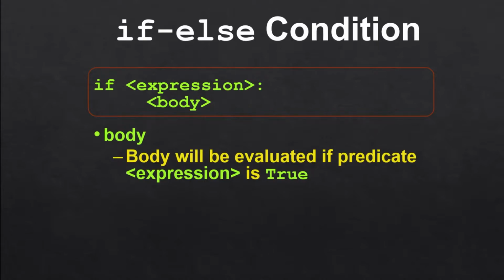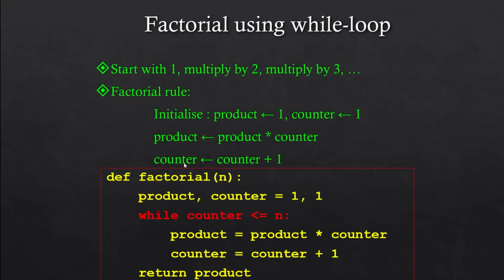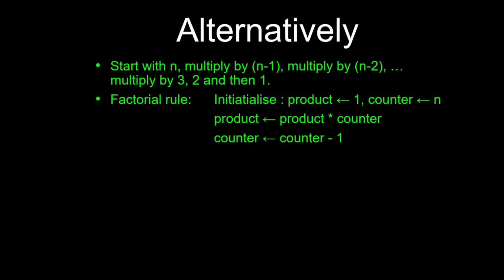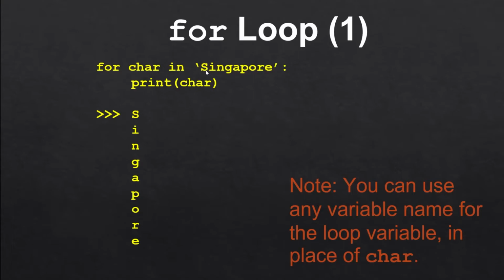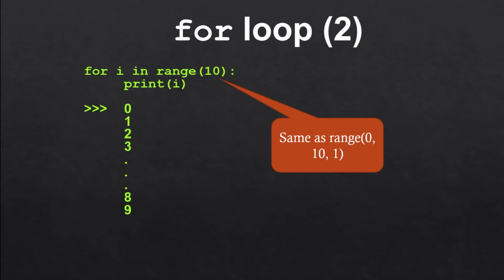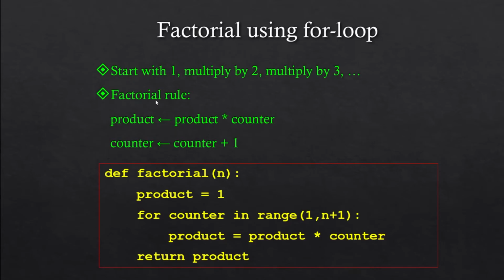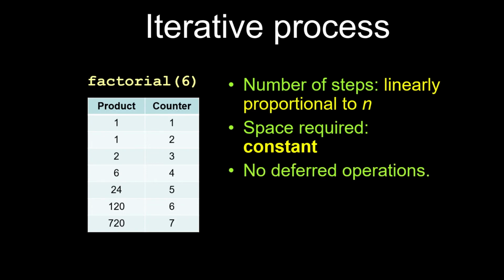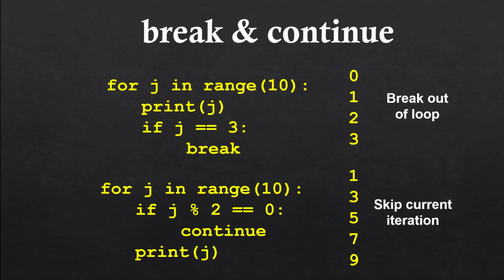2021 LT6 Iteration (part 1)